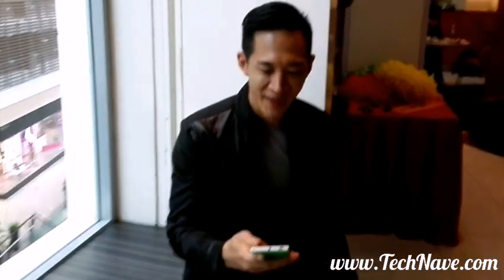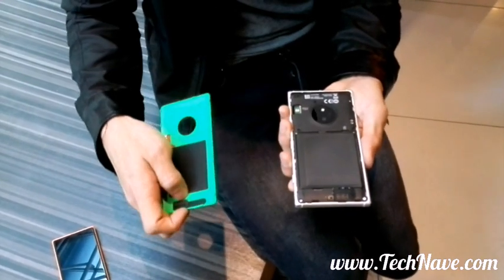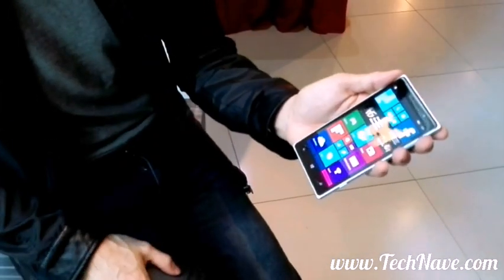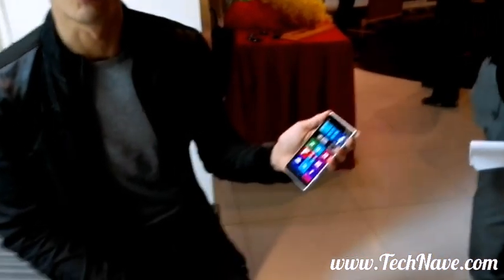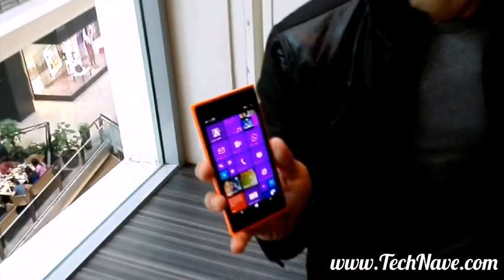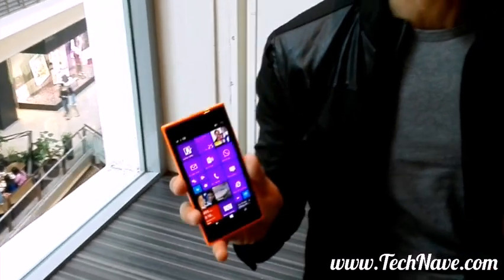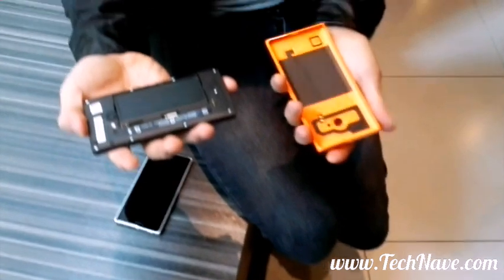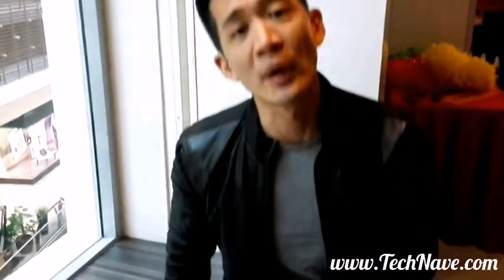Microsoft Lumia 830 and Lumia 735 hands-on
Microsoft Lumia 830 and Lumia 735 hands-on video @ TechNave.com.